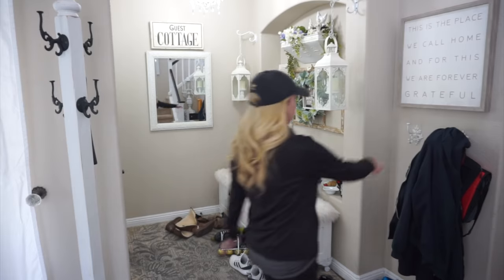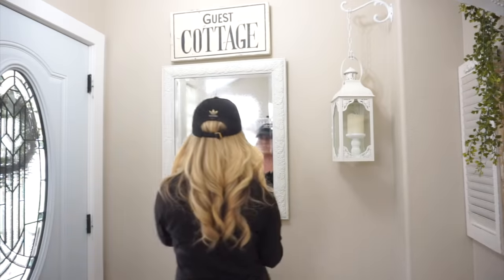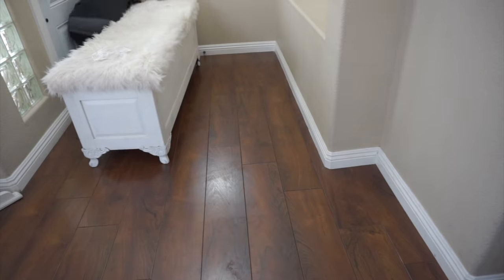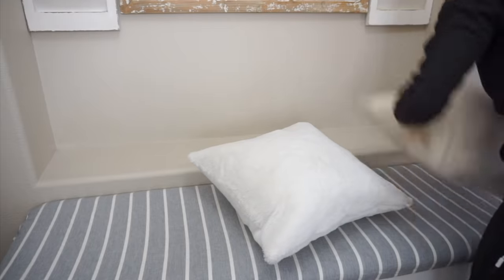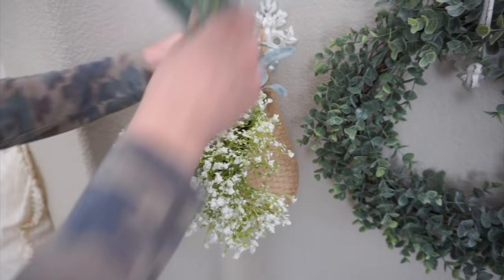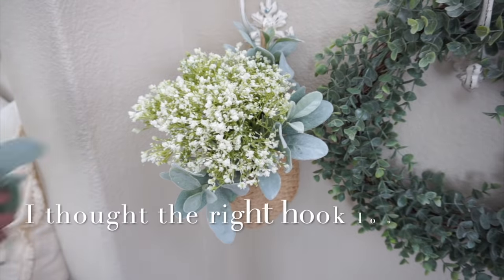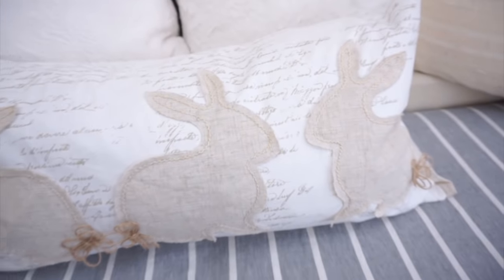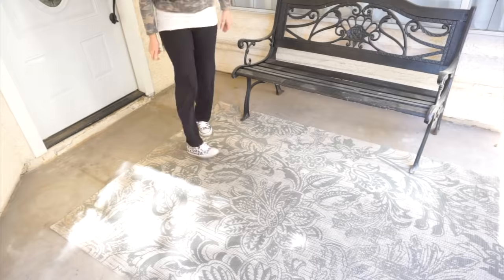NEW!✨CLEAN + DECORATE WITH ME | SPRING 2020 | NEUTRAL FARMHOUSE STYLE | MONICA ROSE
Today I will be cleaning my front porch and entryway for spring using neutral colors.

You can find my white pillow covers
You can watch my last spring decorate with me right here

The master bedroom is candlestick silver by sherwin Williams
My jade coffee mugs are from Walmart, they are by pioneer woman.

O-Cedar Mop and Bucket
Ninja Coffee Bar
Euro Shams